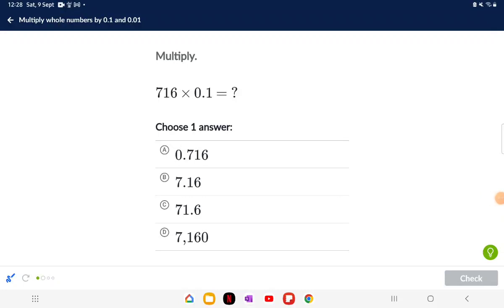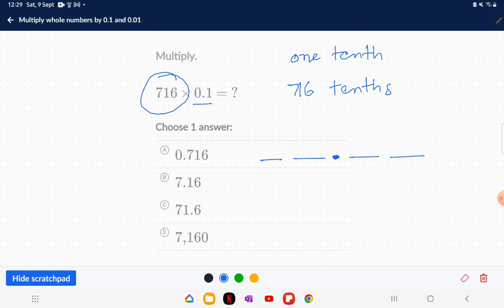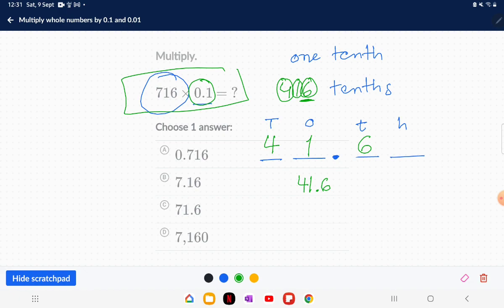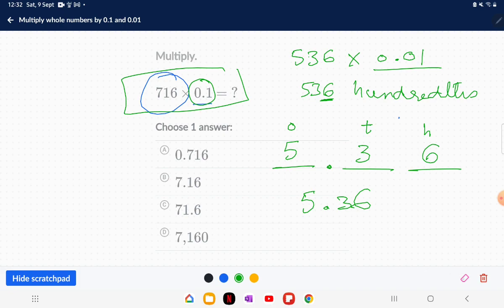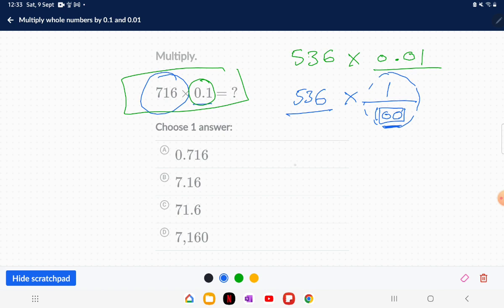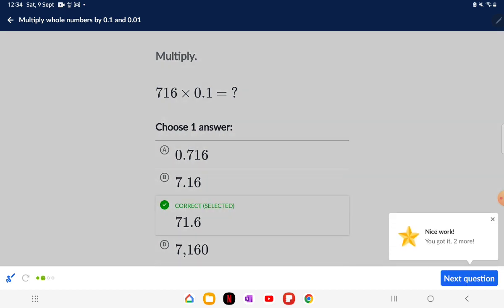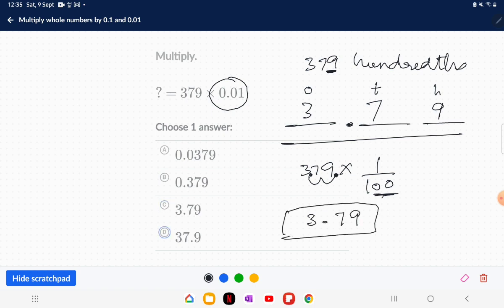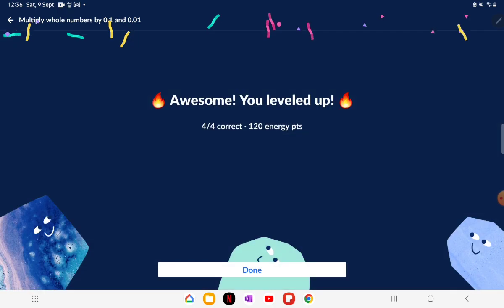Multiplying Decimals - Lesson 3 - Multiply Whole Numbers with 0.1 and 0.01 - Grade 5 Maths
Multiplying Decimals - Lesson 3 - Multiply Whole Numbers with 0.1 and 0.01 - Grade 5 Maths - Khan Academy